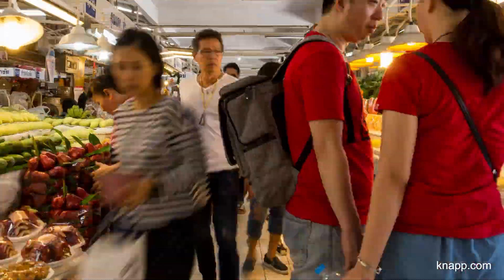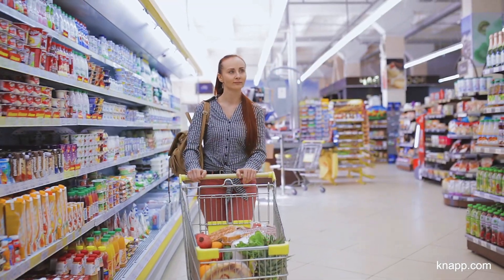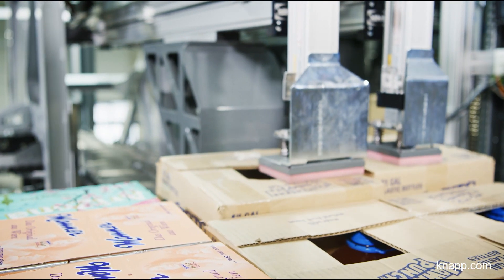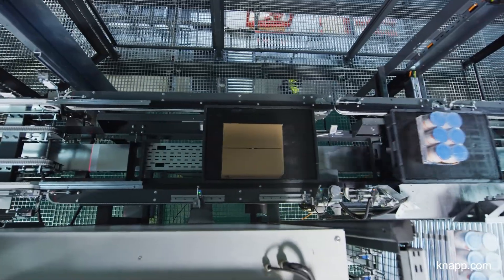KNAPP – RUNPICK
Food retail is yet another area which is currently embracing fully automated logistics: Great store is set on economical processes that can also handle items
gently. RUNPICK, the Robotic Universial Picker, faces the challenges of fully automated picking and palettizing for large handling units.